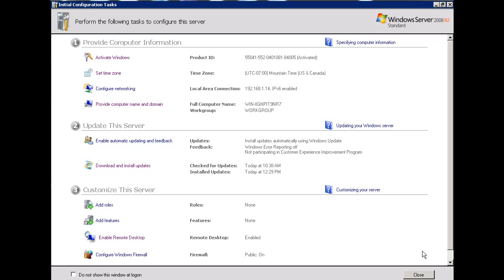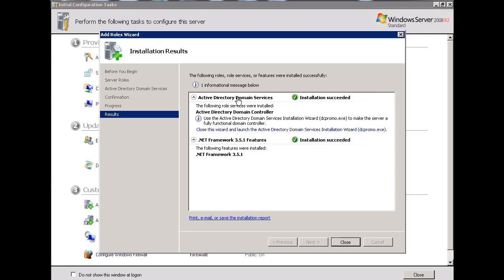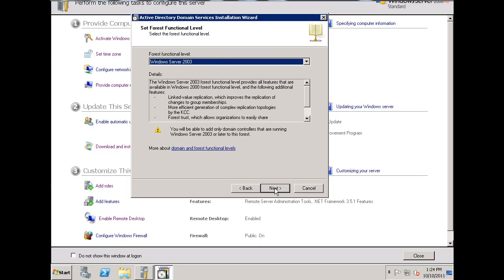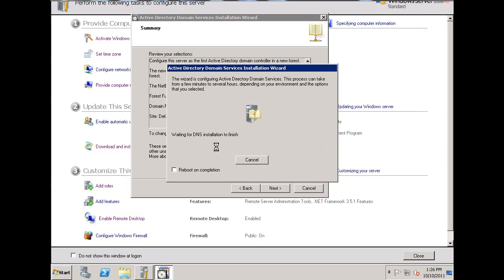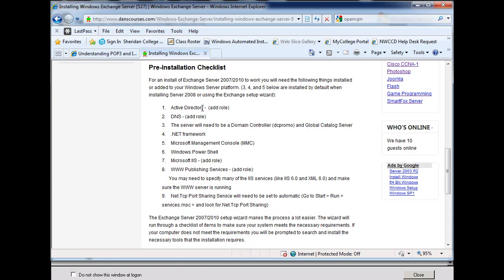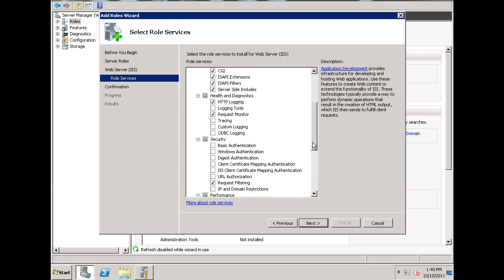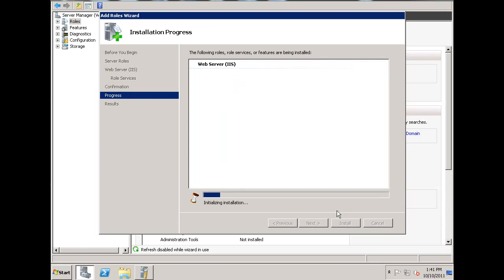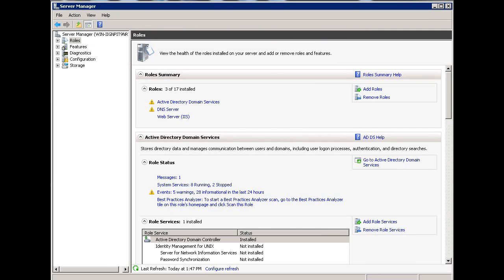Exchange Server 2010 Part 1 Preparation